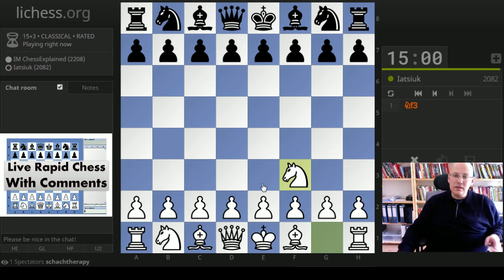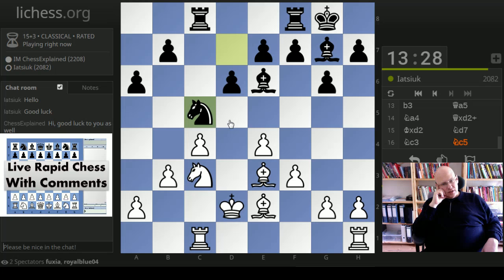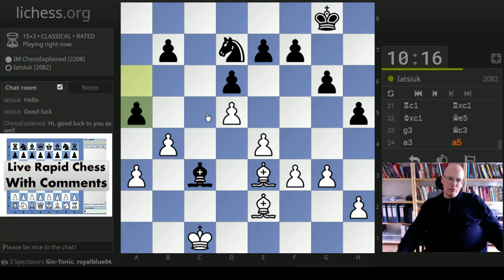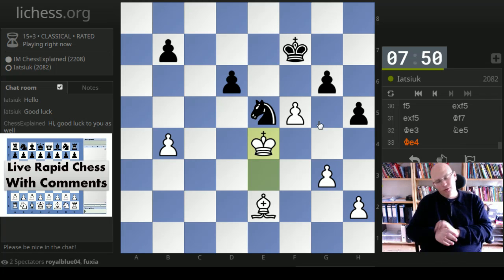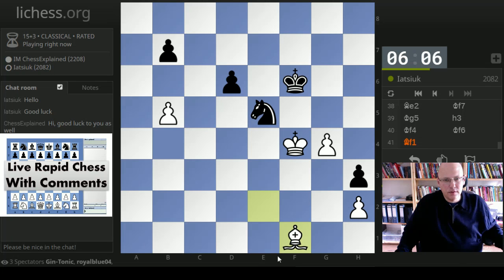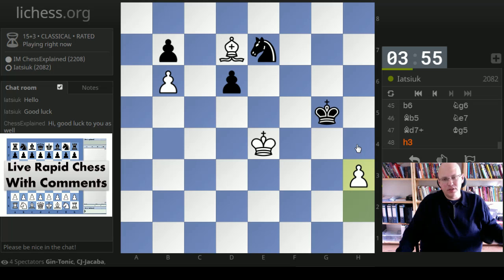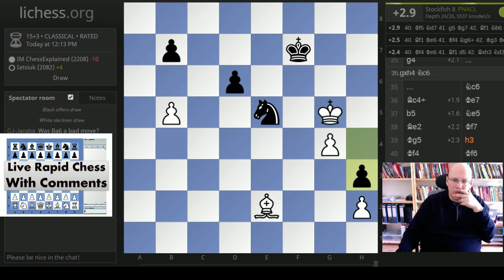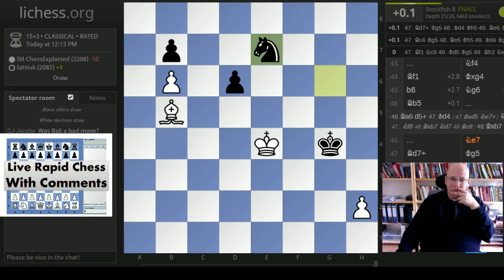Rapid Chess #235 vs Iatsiuk Sicilian Maroczy Bind White